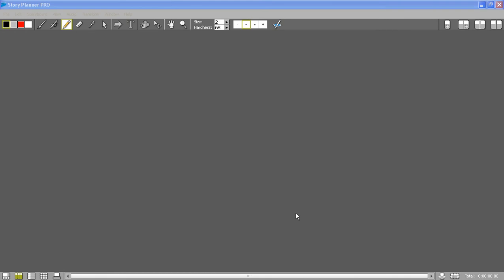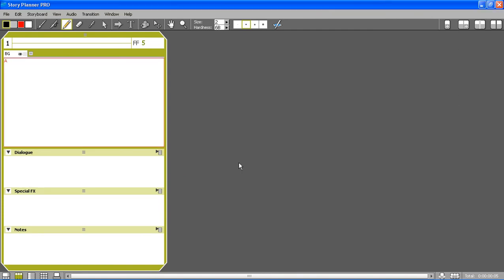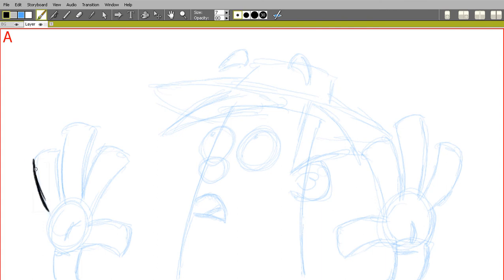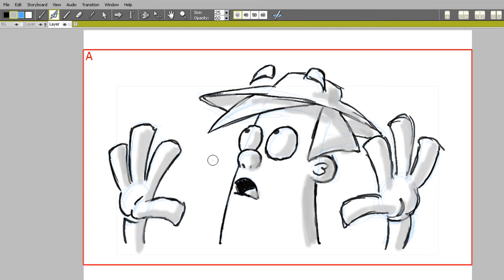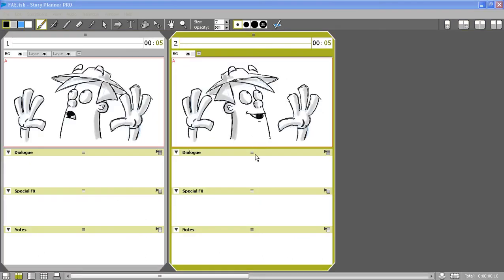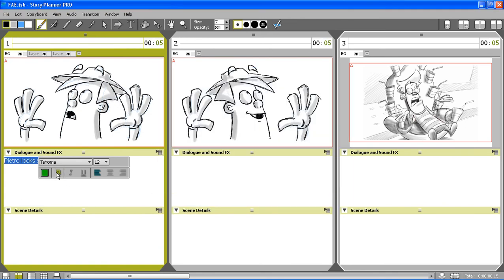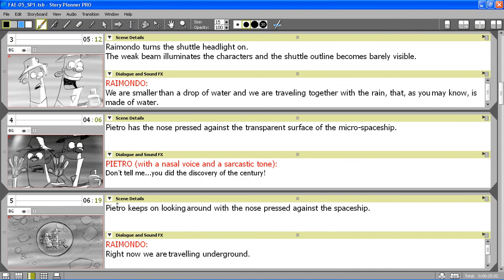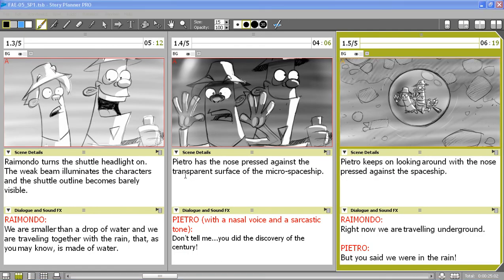Story Planner PRO - Demo Video HD [Part 1]